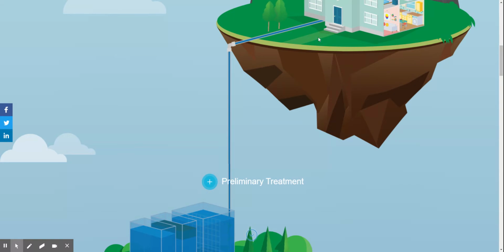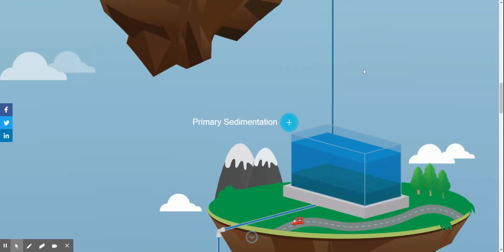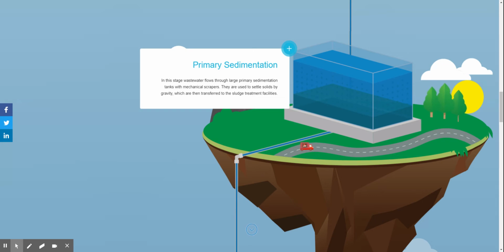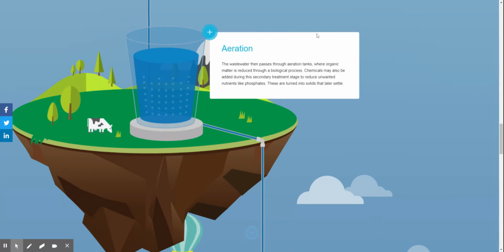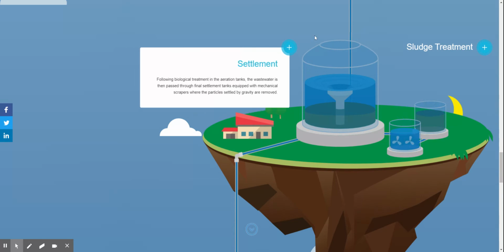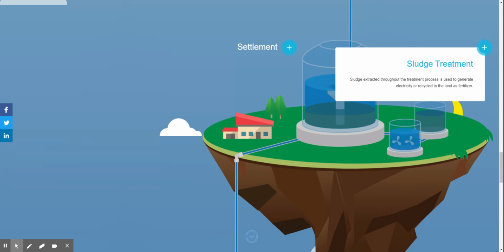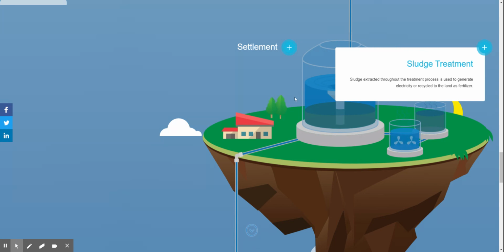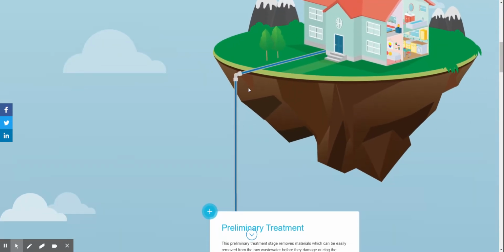Wastewater - From Drain To Sea | Irish Water